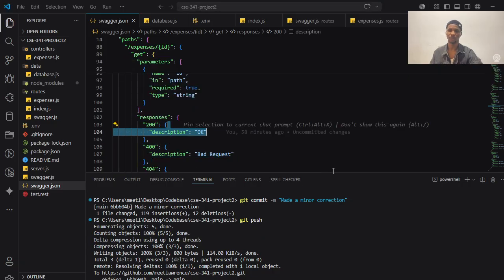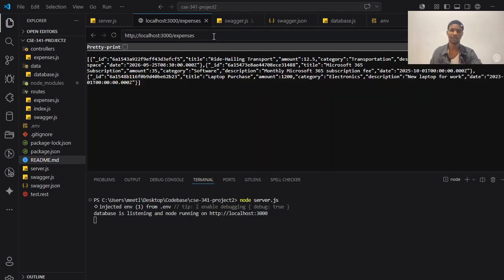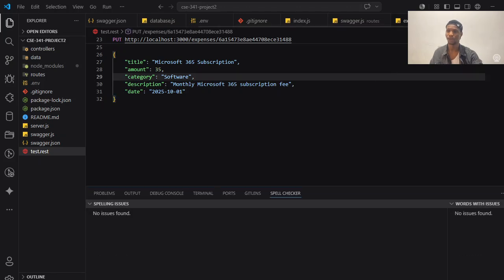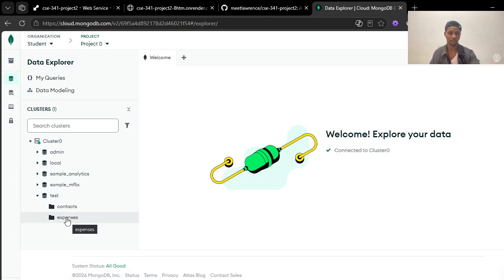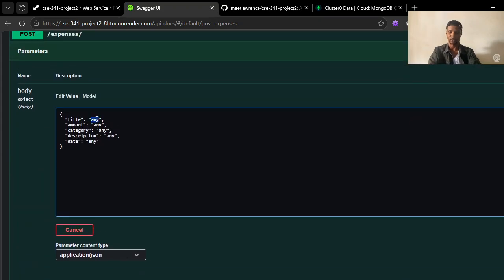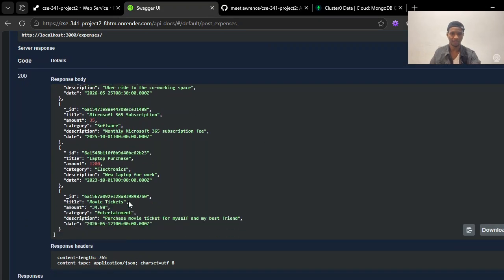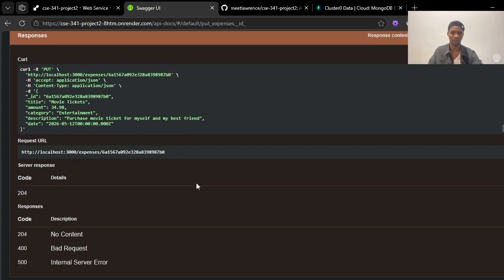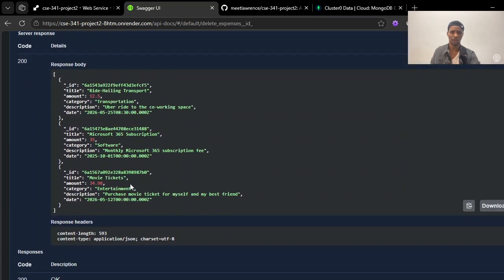Project2 | Expense API Explanation